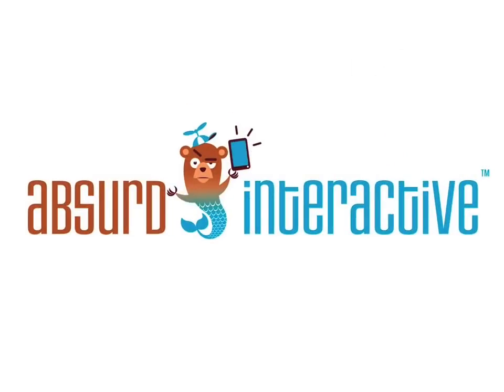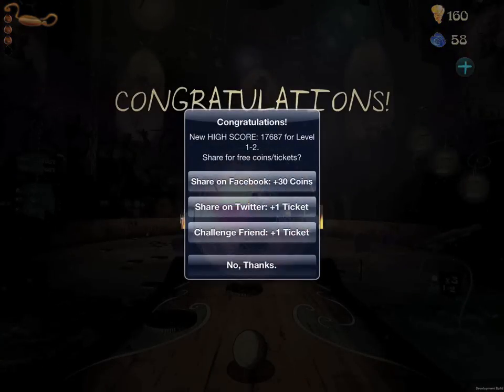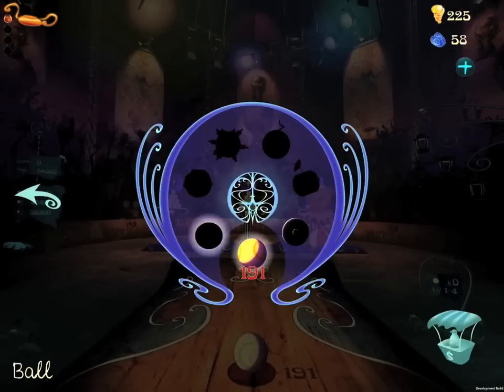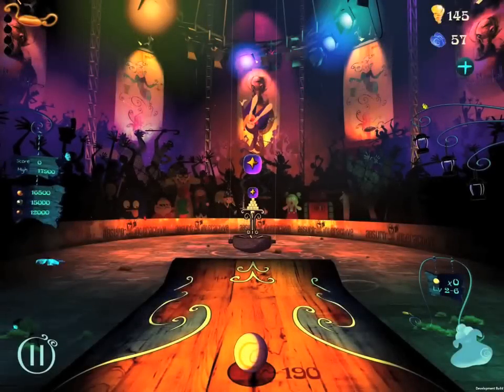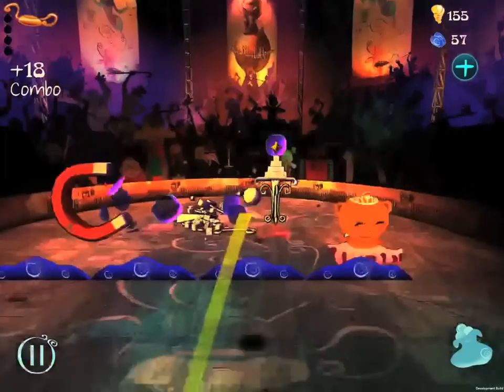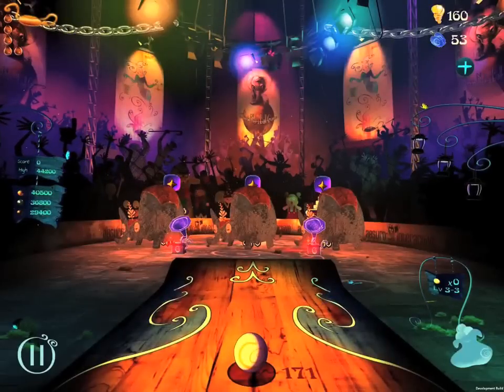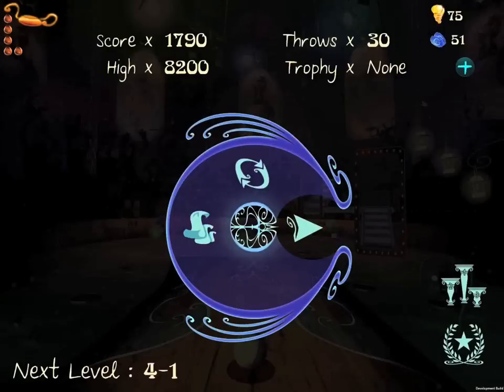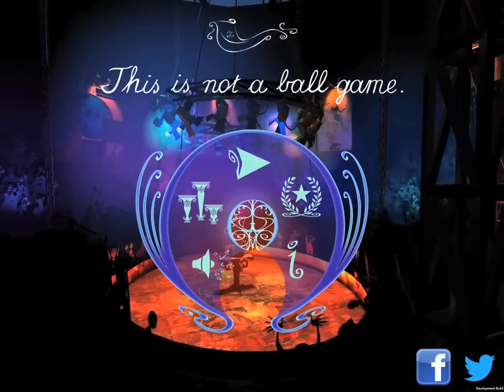This Is Not A Ball Game Gameplay Walkthrough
This is Not A Ball Game is the brand new 3D game for iOS on the App Store now!

The setting is an early 20th century Parisian Circus with influences from the art nouveau style during that period. Under the guidance of a mysterious genie, you must restore magic back into the circus of days past.

The object of each level is to swipe the screen with you finger and launch the ball off a ramp to knock down 3 magical star blocks in the circus arena. To solve puzzles within each level you have to use different balls with different powers, as well as a bit of clever thinking on your part.

Supported iOS hardware:
iPad 2, New iPad (iPad 3rd generation & iPad 4th generation), iPad Mini
iPhone 4, iPhone 4S, iPhone 5
iPod Touch 4th generation, iPod Touch 5 generation